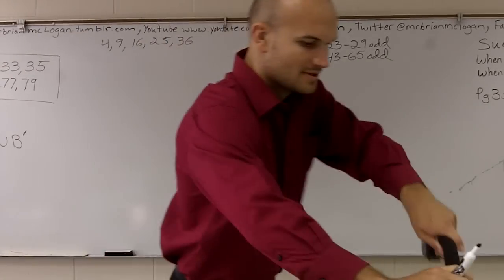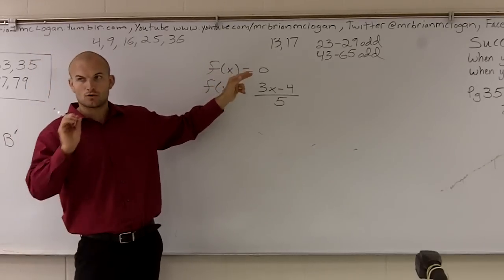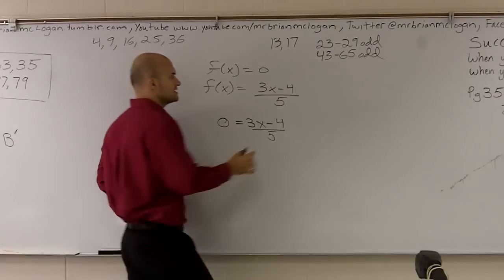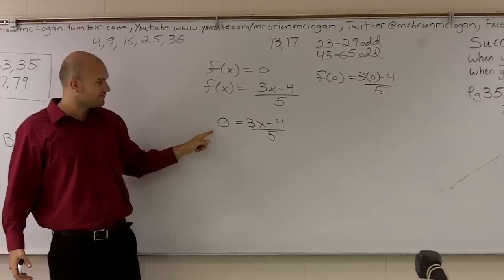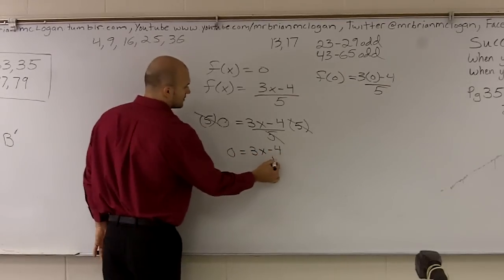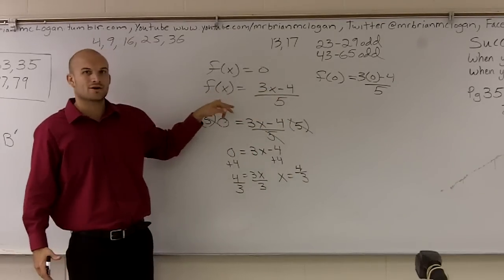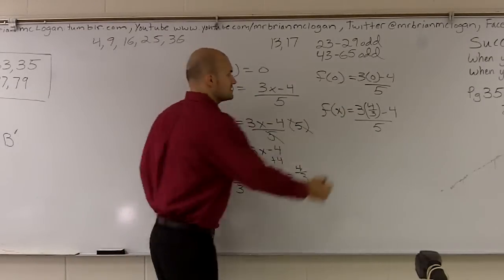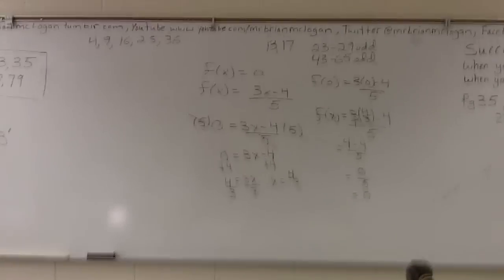How to Find the Real Zeros of a Function